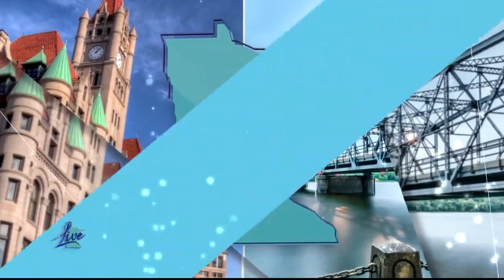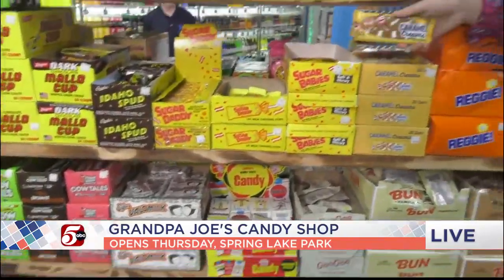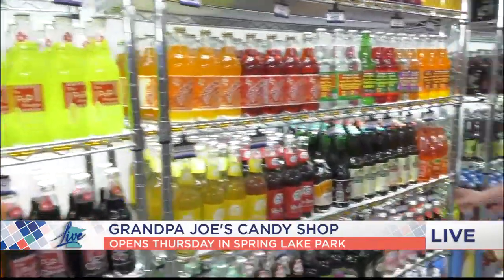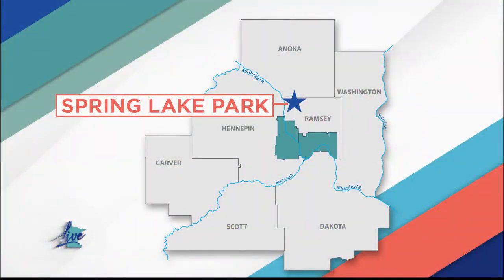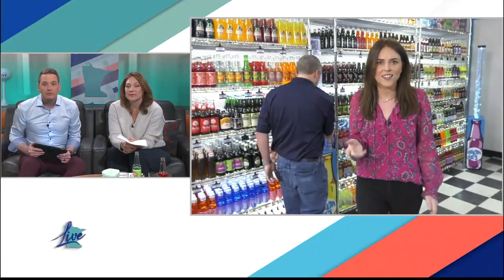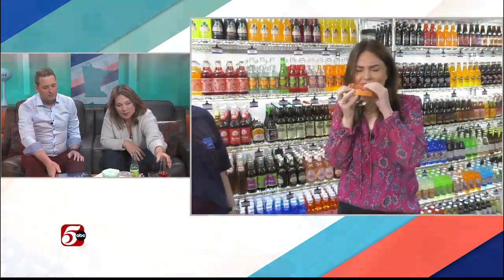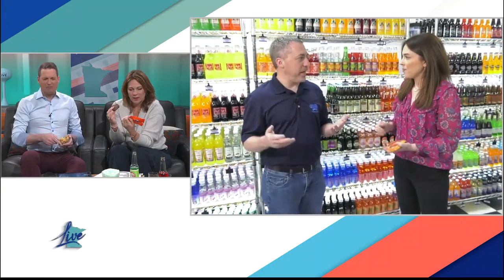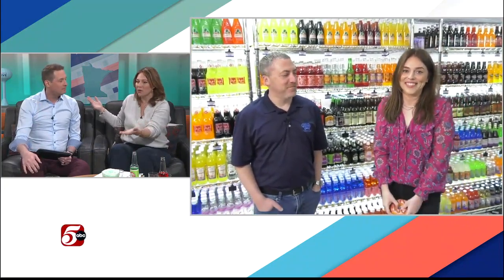Grandpa Joe s Candy Shop (Part 2)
Producer Lauren Andrego visits Grandpa Joe’s Soda Shop in Spring Lake Park ahead of their reopening as Grandpa Joe’s Candy Shop. Lauren and the hosts try some unique candies and sodas from the shop that offers over 250 soda varieties and over 300 candy varieties.